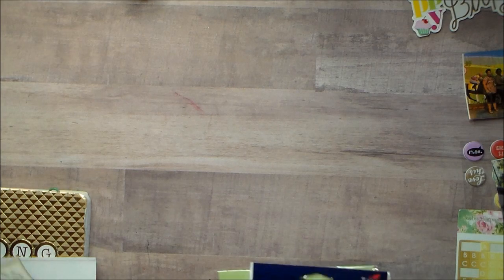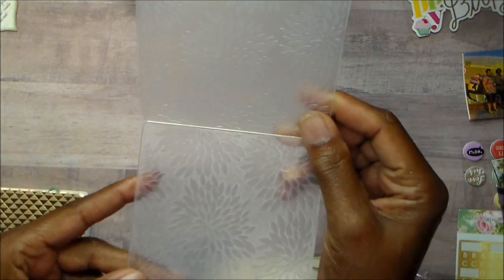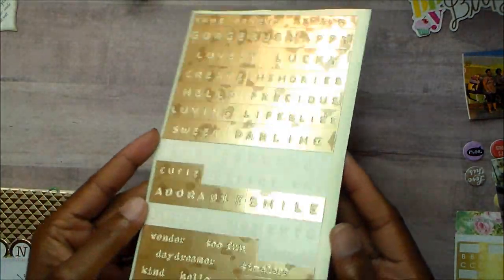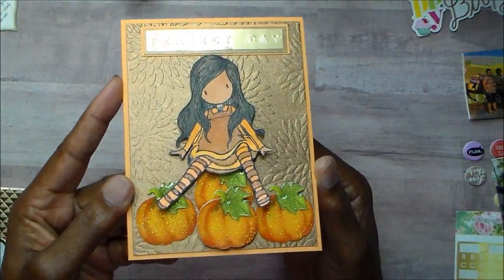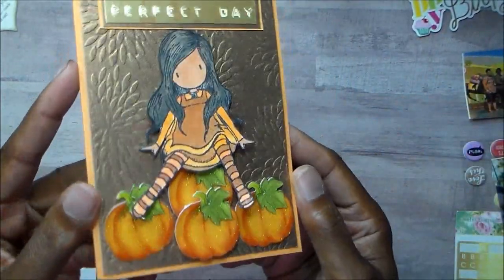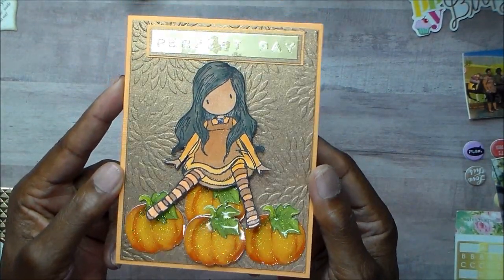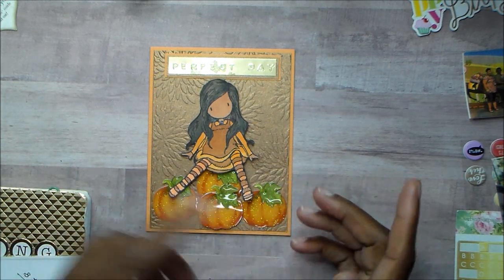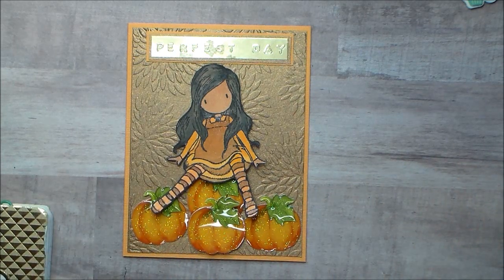GORJUSS GIRL COLLABORATION w/POETSPICE: PARTIES & PUMPKINS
Time for another Gorjuss Girls Collaboration, go by and check out Poetspice and the other collaborators.